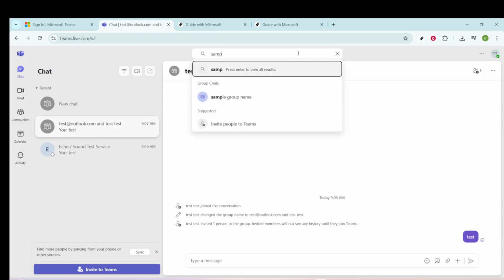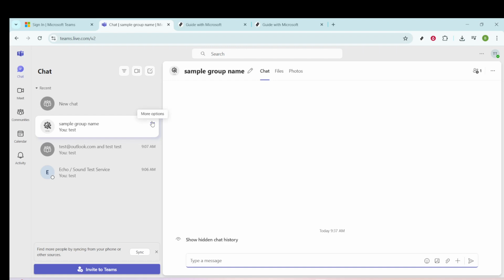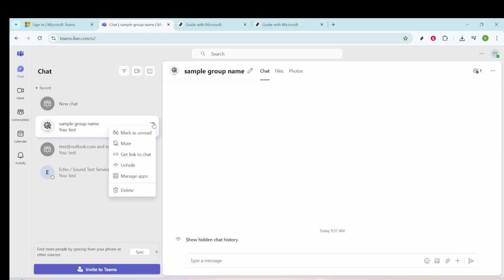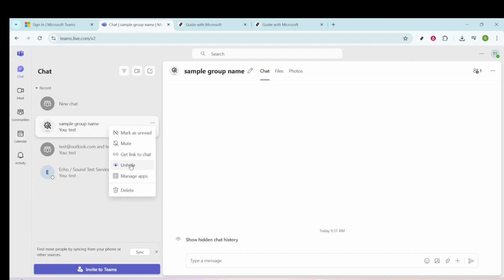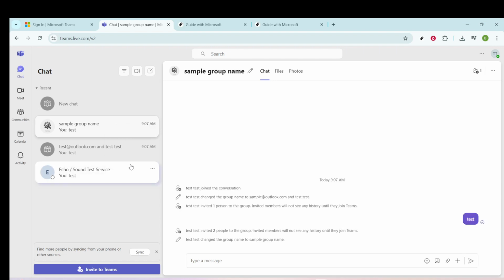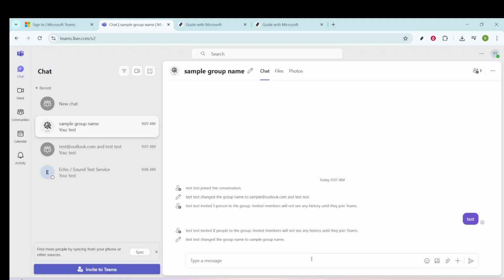How to Unhide Microsoft Teams Group Chat [2026 Full Guide]